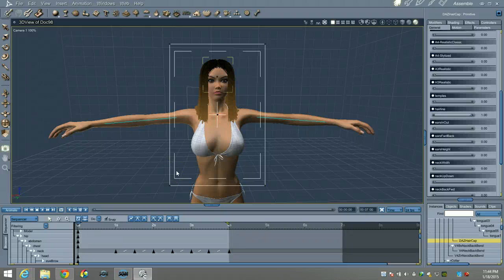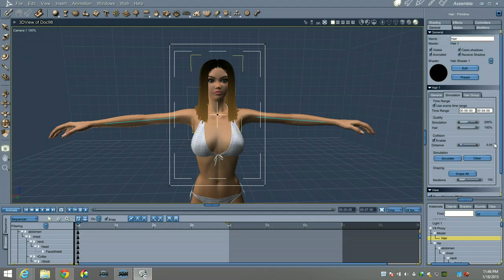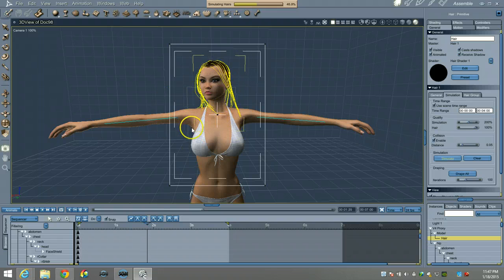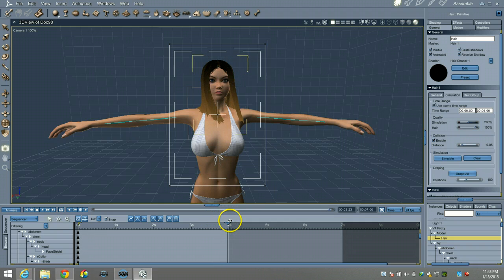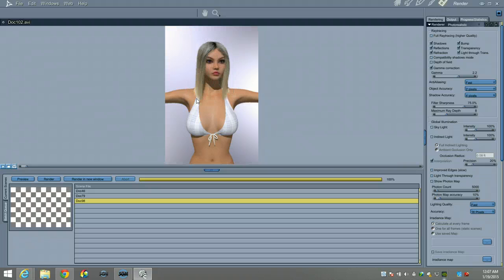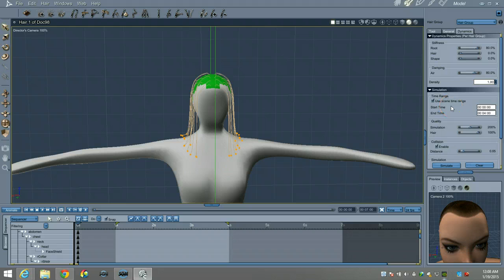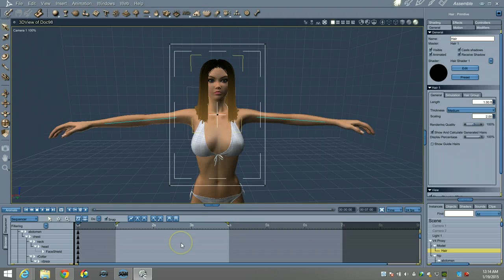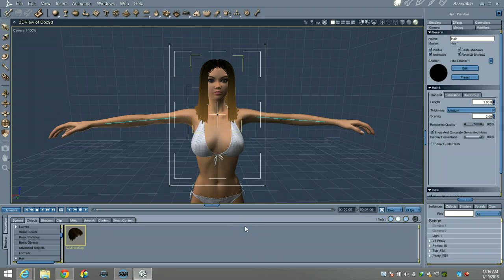Hair Tutorial part 7, hair simulation and animation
Animation of the hair and some notes on various simulation settings to try to achieve the most realistic movement possible.